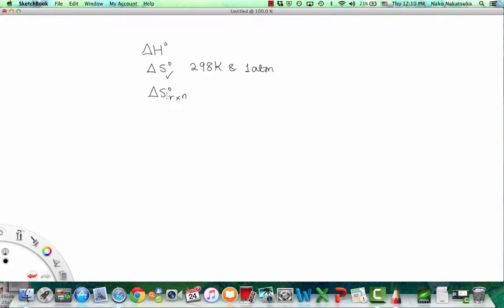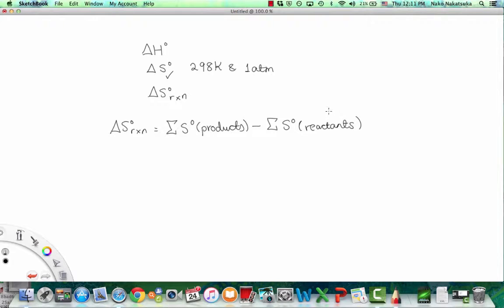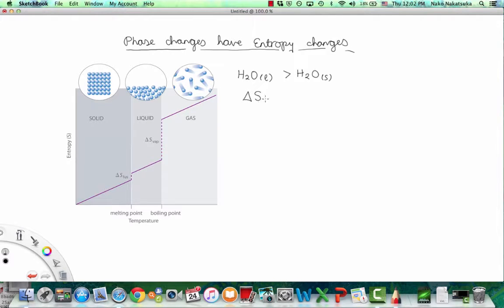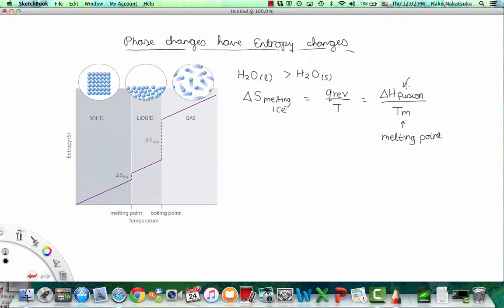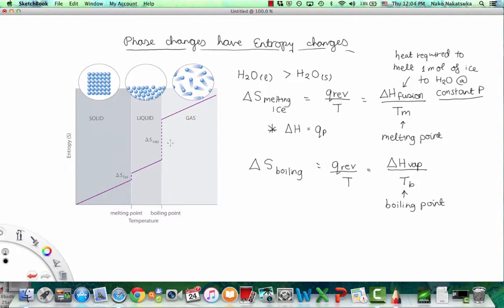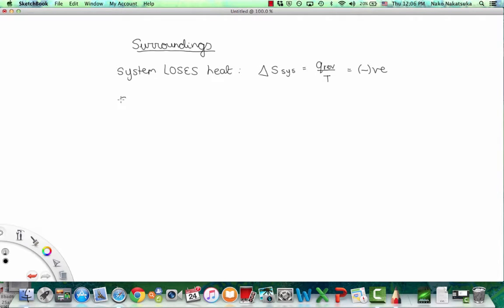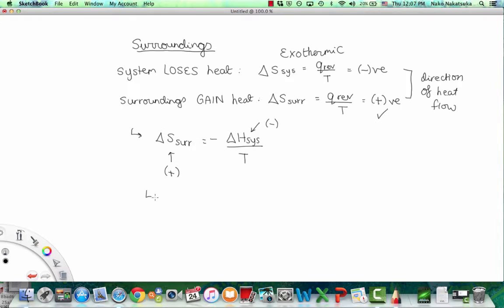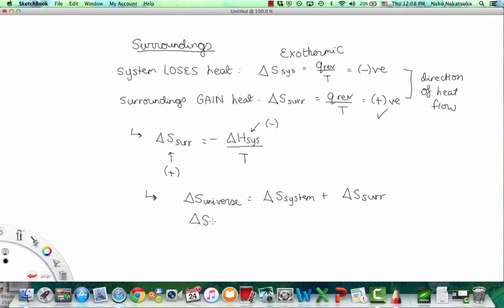Entropy Overview pt 2 | Thermo, Electrochem, Kinetics, O Chem | Griti